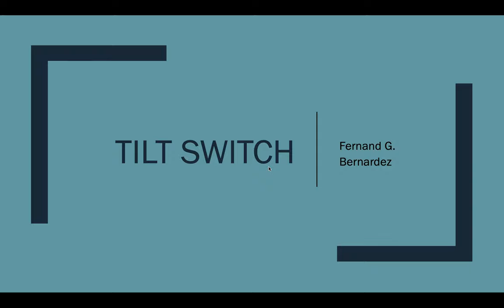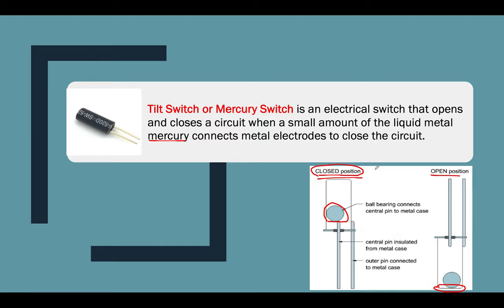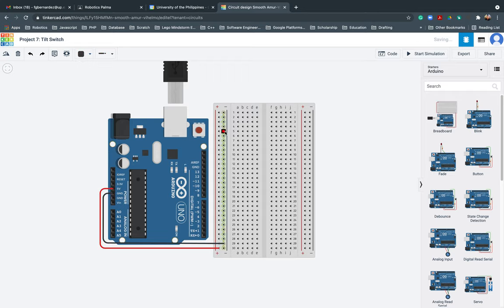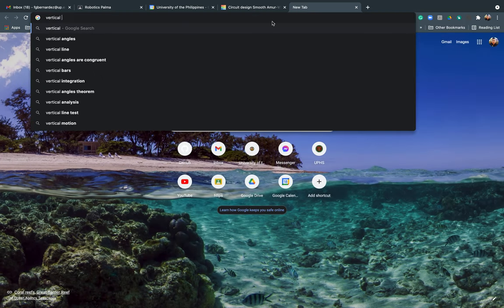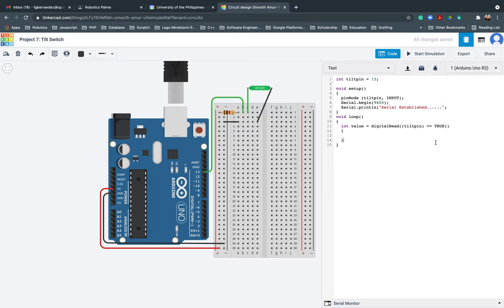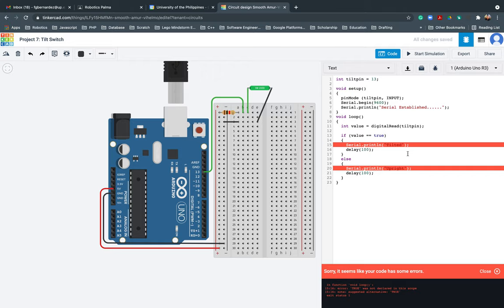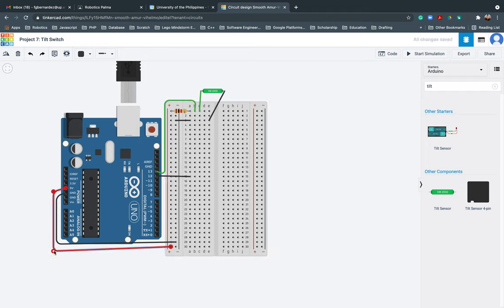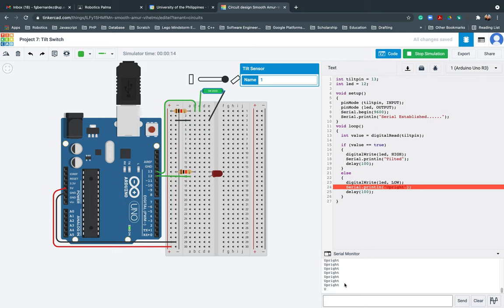9. Tilt Switch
This video talks about the tilt switch in creating a development board in Arduino.